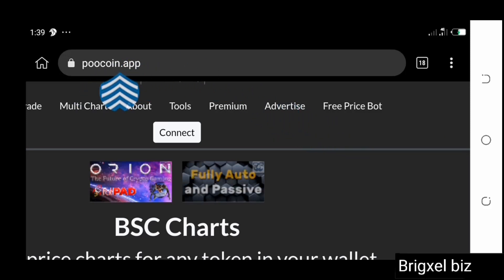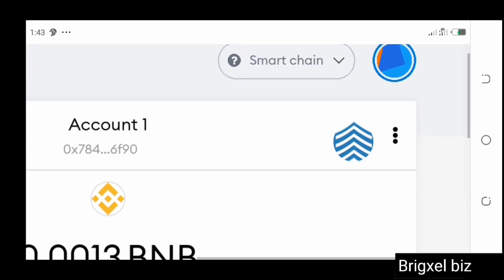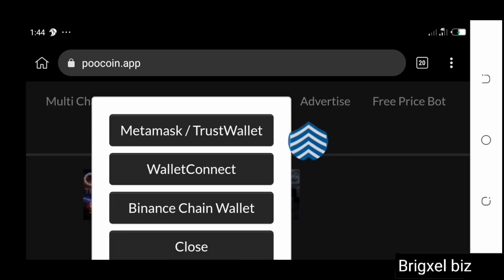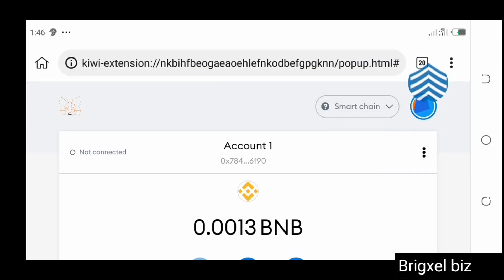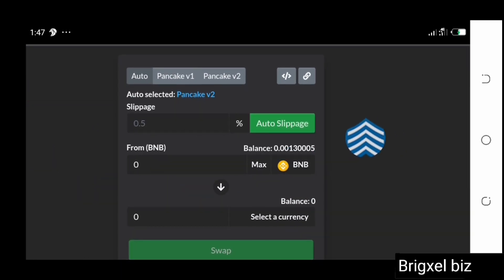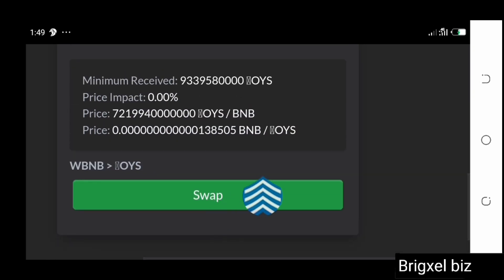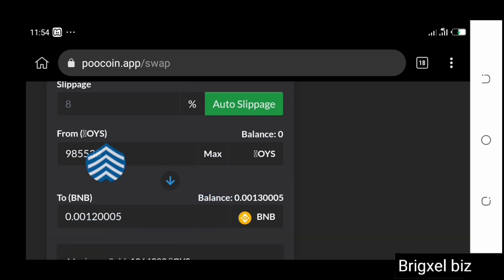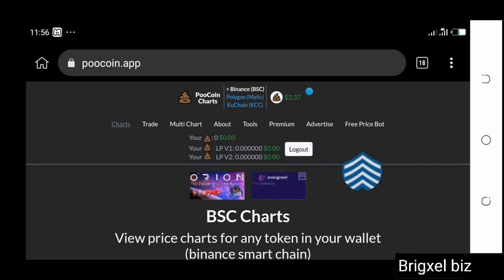PooCoin App Tutorial:Day trading crypto for beginners(PooCoin App)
This is the perfect Poocoin App tutorial if you are interested in learning how to buy and sell crypto  or simple day trading crypto for beginners

We used the poocoin App for this crypto tutorial. We showed how to connect metamask chrome extension to the Poocoin App and how you can further trade or buy and sell shitcoins.

In our next video, we are going to show how to leverage on cryptocurrency arbitrage to make money on Poocoin App. It is going to be one of the best free content you can find on Youtube on day trading crypto.